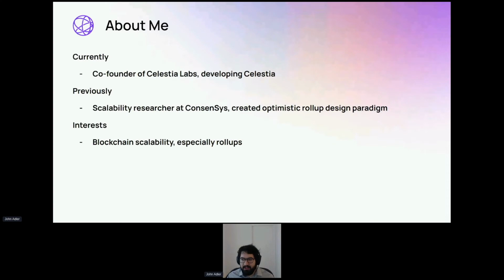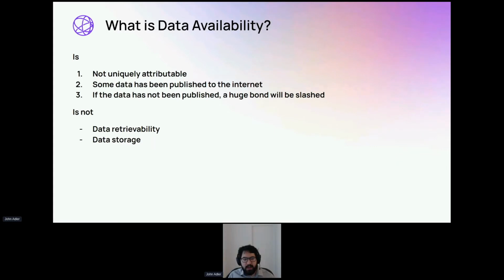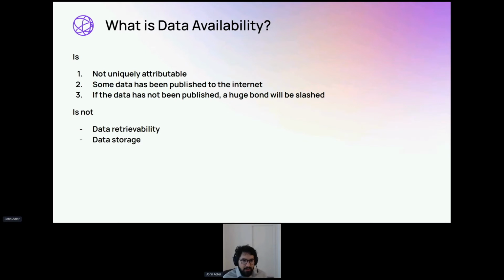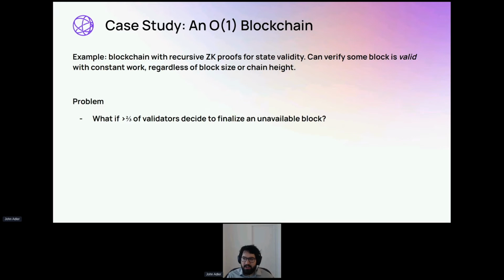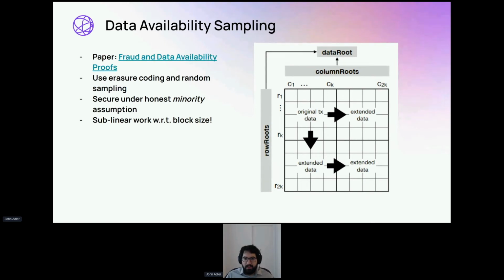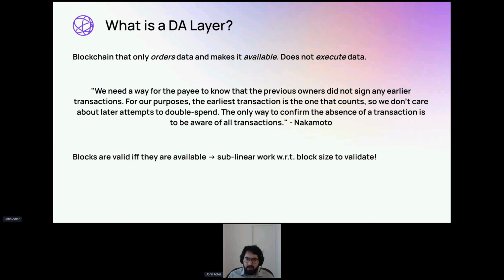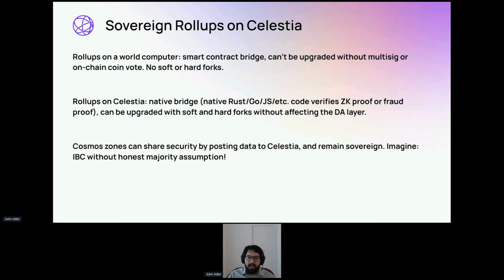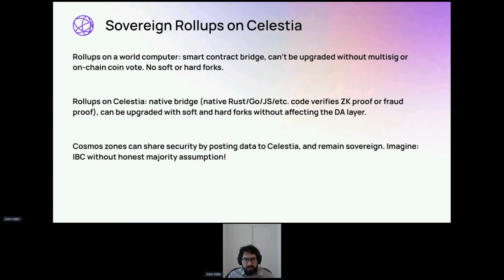ZKV presents Privacy in Cosmos: Scalability Edition - Celestia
ZKValidator's Privacy in Cosmos: Scalability Edition online event took place on 13th January 2022 and was supported by the Cosmos Hub. This video features John Adler from Celestia.

Follow ZKValidator on Twitter - @ZKValidator